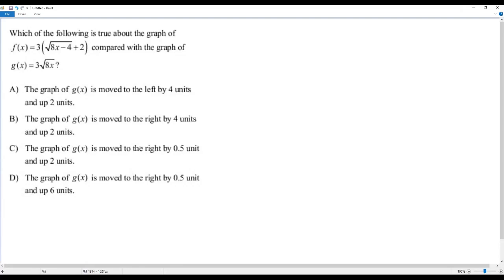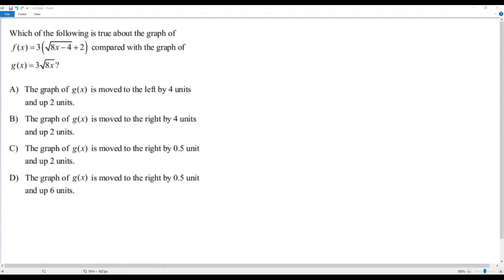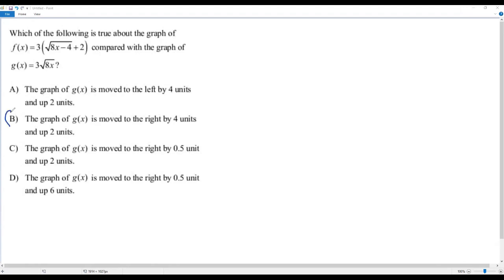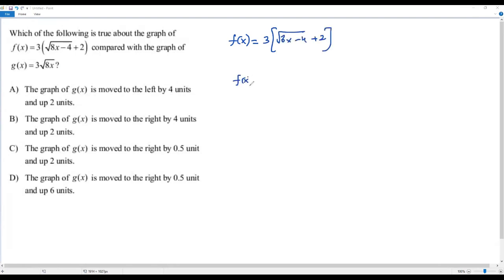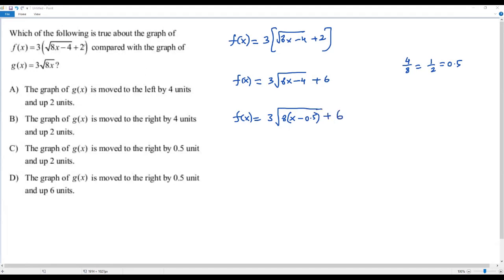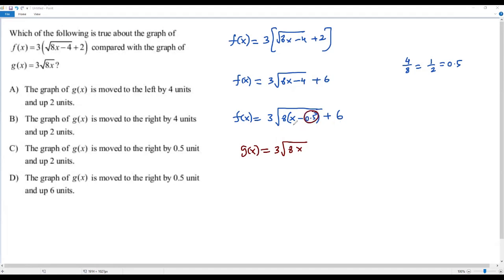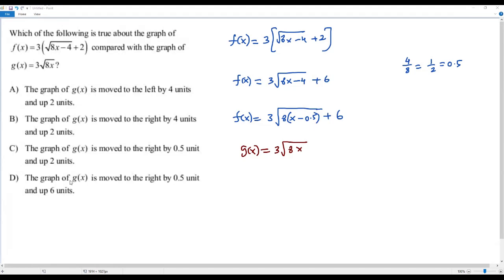SAT Math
Which of the following is true about the graph of f(x) = 3(√(8x – 4) + 2) compared with the graph of g(x) = 3√(8x) ?

A) The graph of g(x) is moved to the left by 4 units and up 2 units.
B) The graph of g(x) is moved to the right by 4 units and up 2 units.
C) The graph of g(x) is moved to the right by 0.5 unit and up 2 units.
D) The graph of g(x) is moved to the right by 0.5 unit and up 6 units.